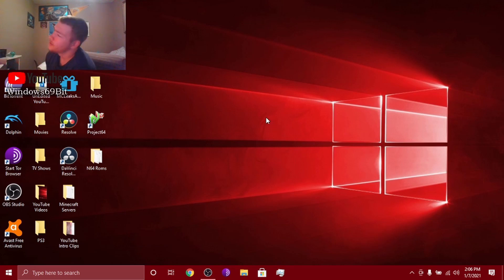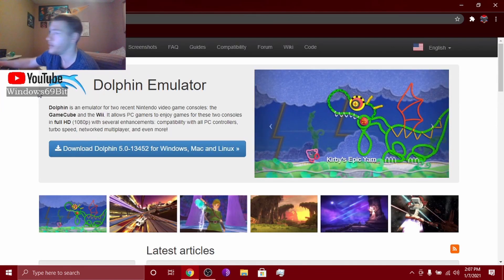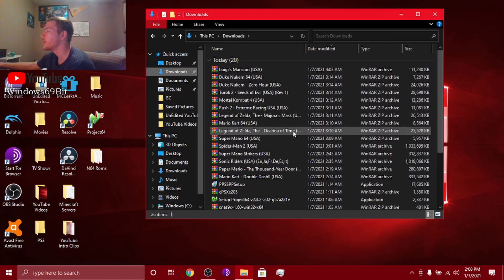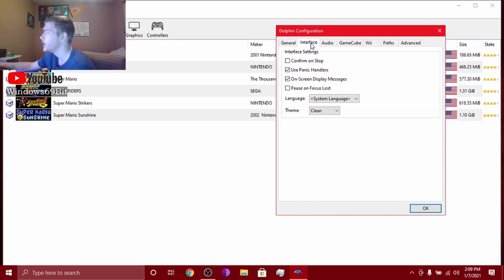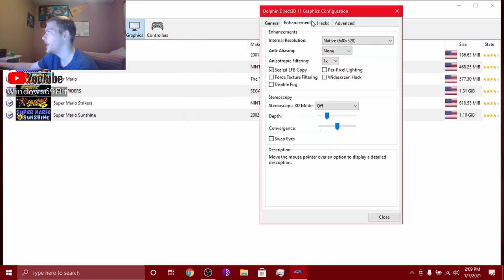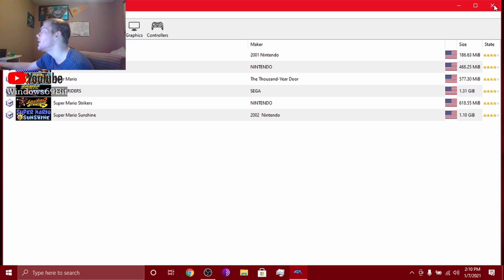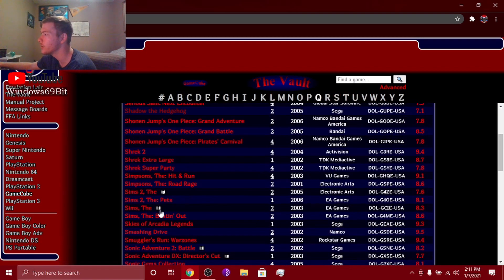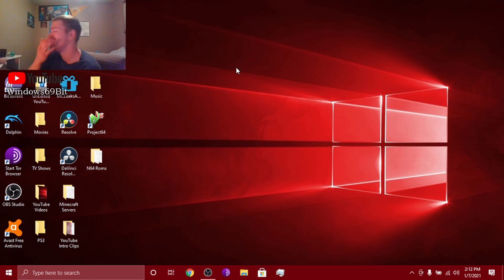How to play GameCube games on a PC (2021) (FREE)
(If you have any troubles i will try to help out in the comments)